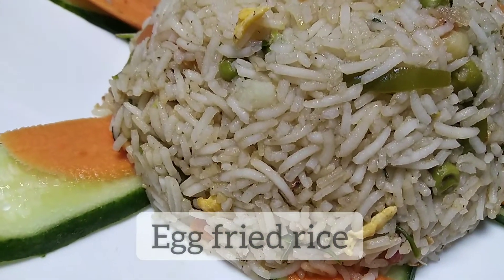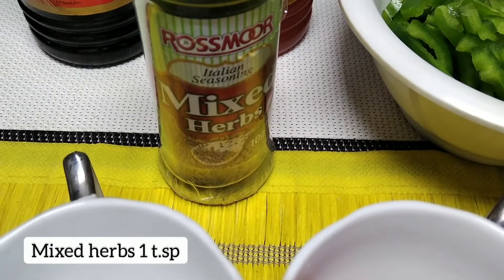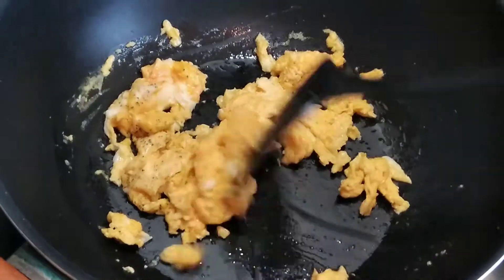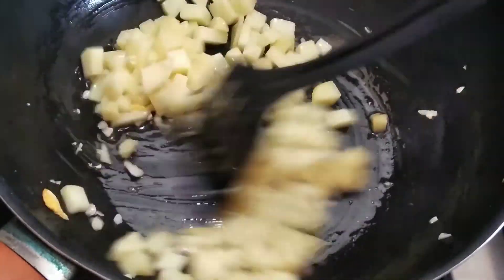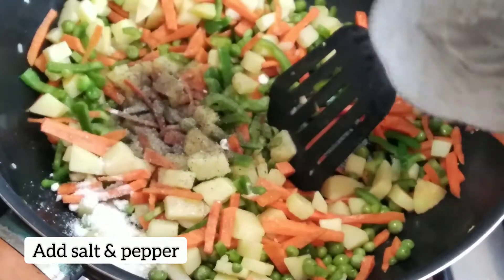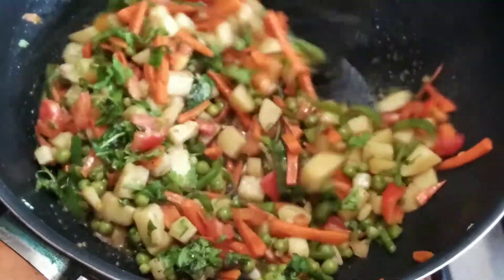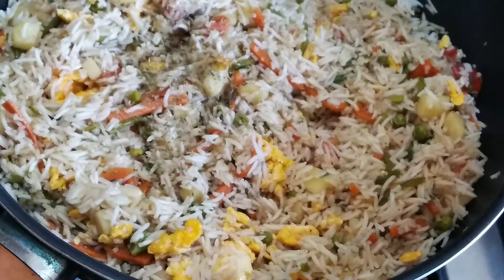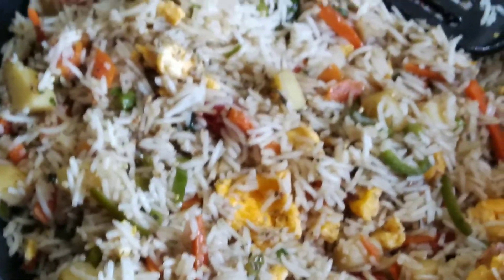Egg fried rice 🍳🍲|| ایگ فرائیڈ رائس || continental chinese cuisine || by sahers corner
In this video I am gonna tell you how to cook. perfect egg fried rice in a continental style at home.

follow the recipe its 100% authentic and professional give your family and loved ones a treat and make them feel special.

All ingredients used in the recipe are simple and easily available.

keep watching sahers corner and learn how to cook like a pro.